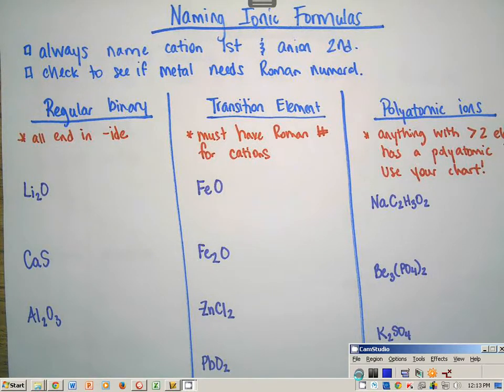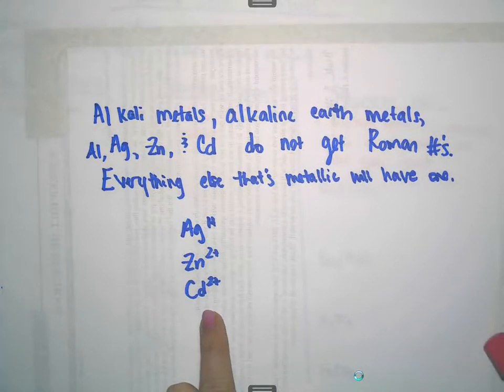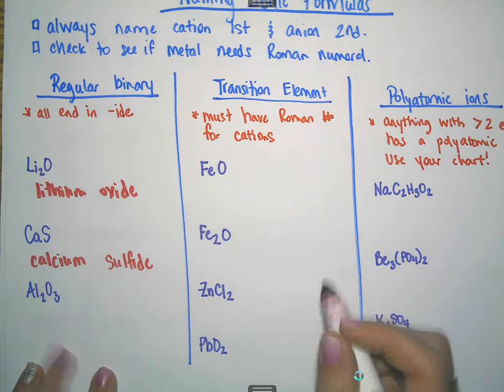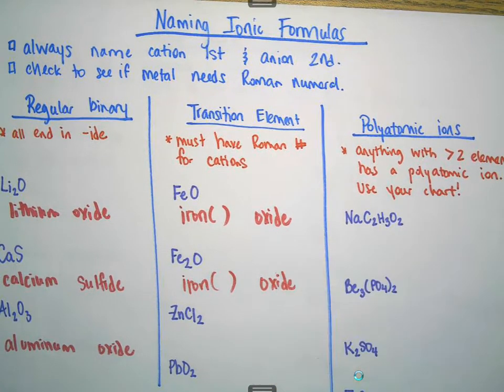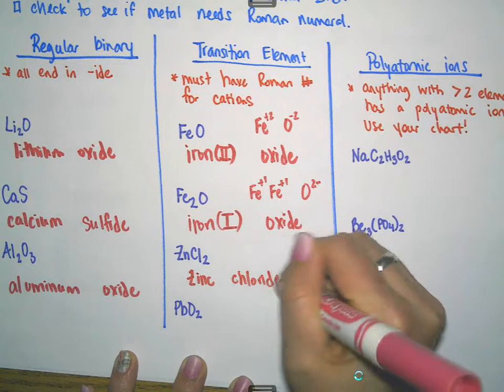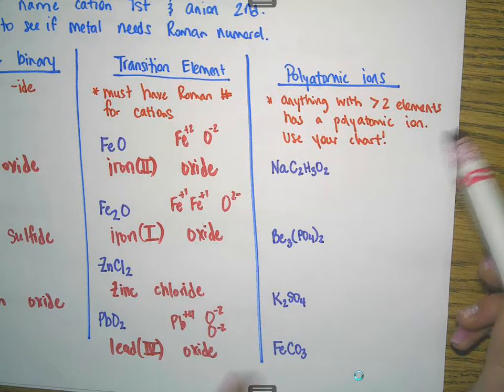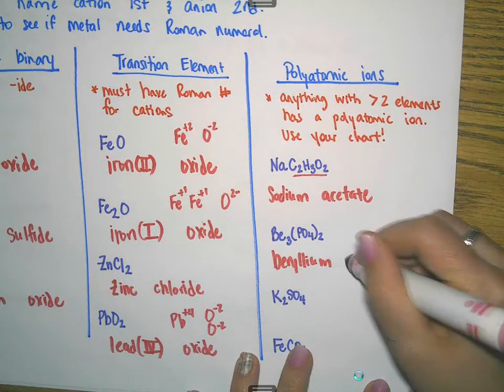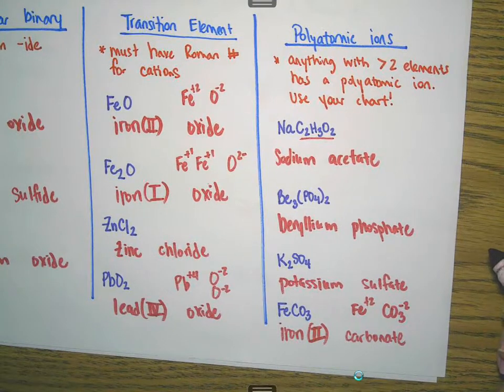9-1 - Naming Ionic formulas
This video shows how to write the names of ionic formulas. It uses the stock system for naming ions with variable charges.